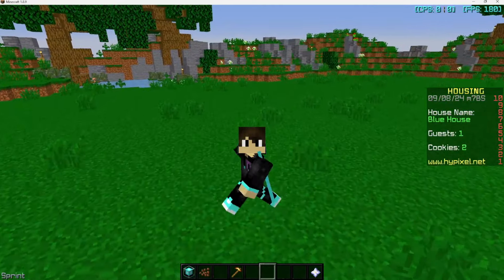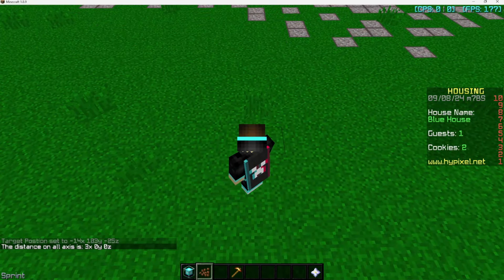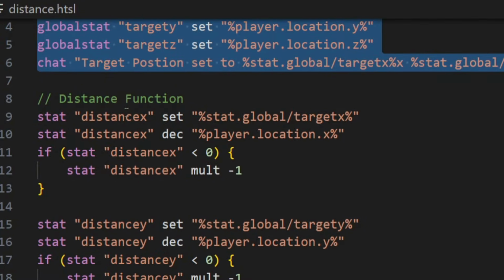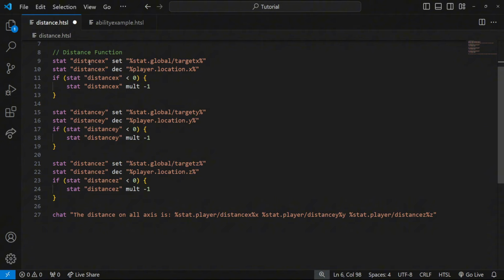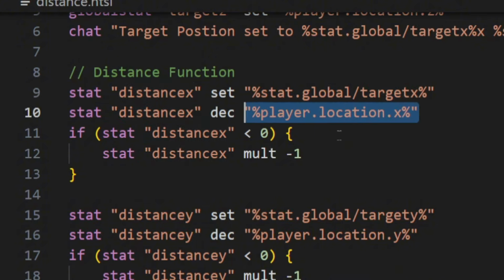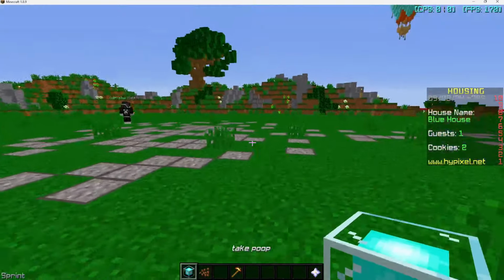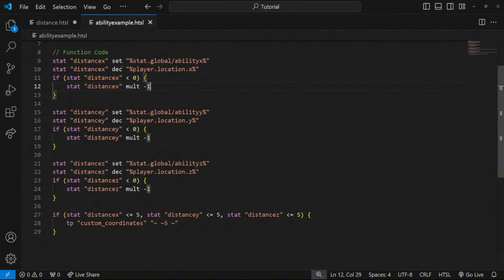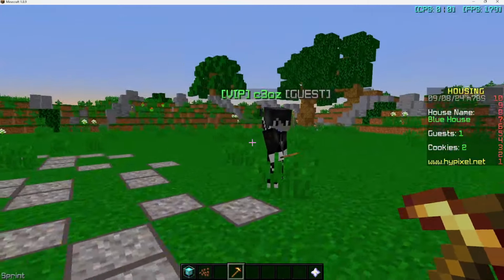How to Find Distance in Hypixel Housing (Housing Tutorial)